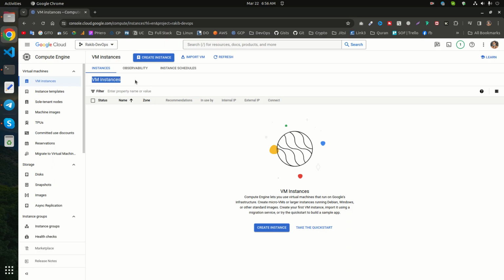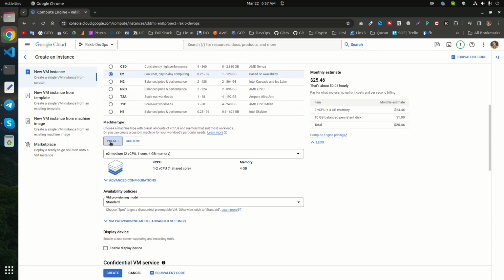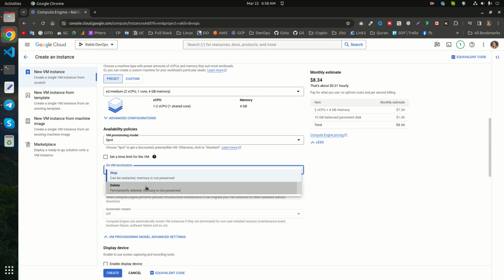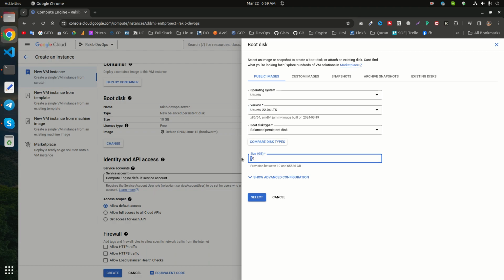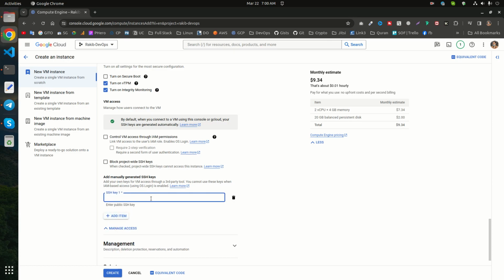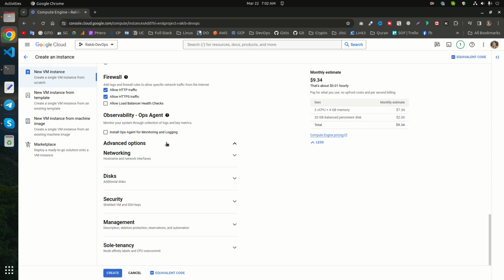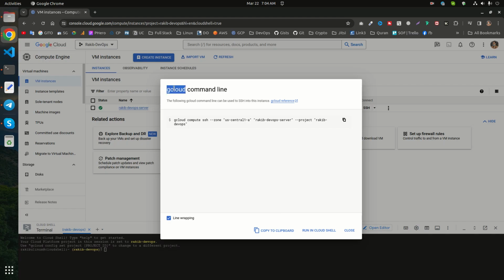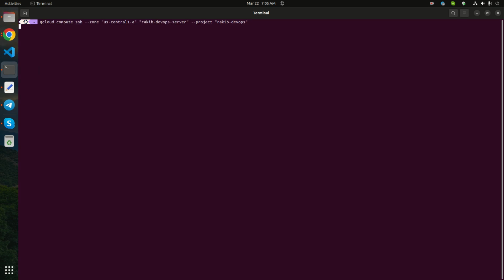Launch a High-Performance Ubuntu VM on Google Cloud Platform (GCP) in Minutes!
How To Create an Ubuntu Linux VM Instense In Google Cloud Platform (GCP). Ready to harness the power of Google Cloud for your next Linux project? In this video, we'll guide you through creating a robust Ubuntu virtual machine (VM) on GCP, perfect for demanding workloads.  Follow along step-by-step as we configure the VM for optimal performance, ensuring you have a powerful and secure environment to work in.  Whether you're a seasoned developer or just starting with cloud computing, this video will equip you with the knowledge to get your Ubuntu VM up and running on GCP in no time!

@skype: rakibul.islam643

***Also You Can Find Me***